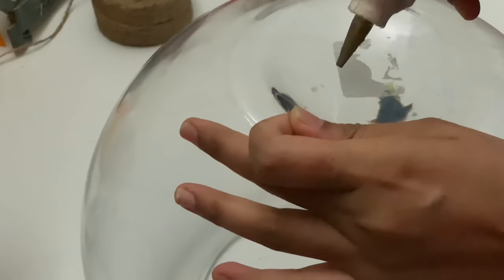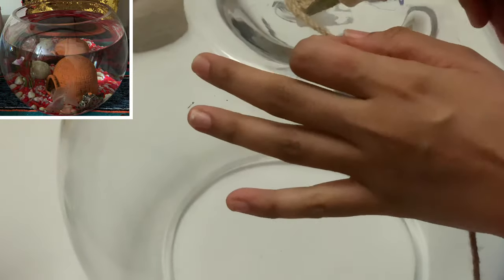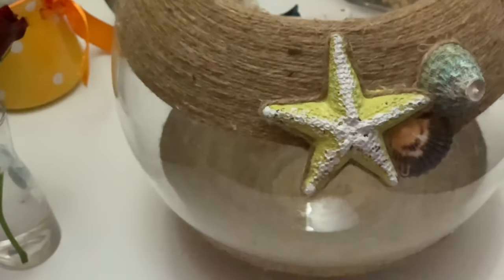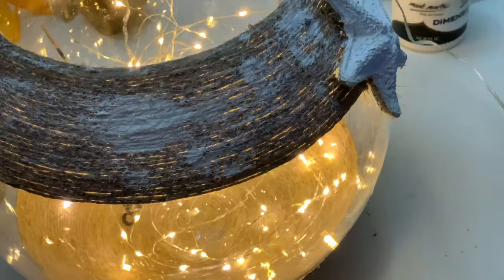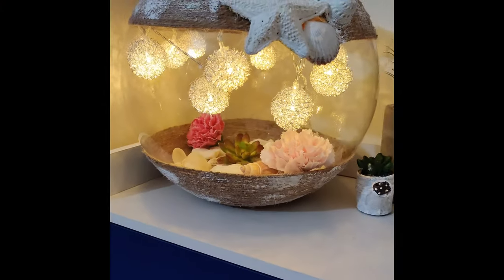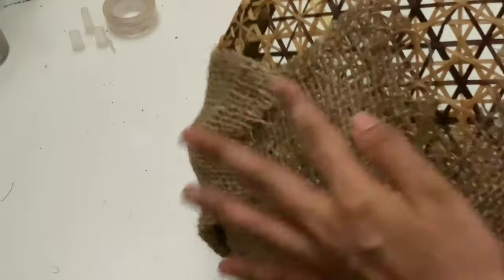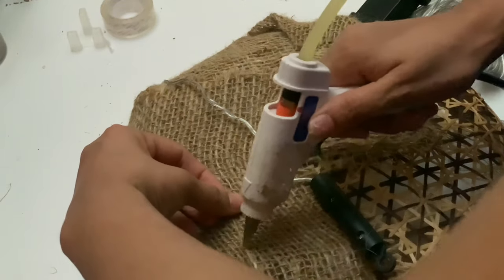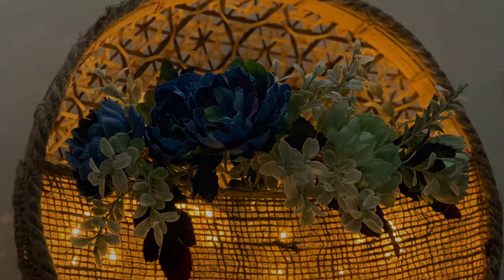Night Lamp DIY Ideas using Fruit Basket and Fish Bowl